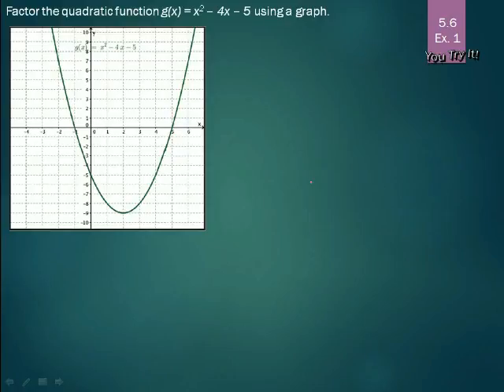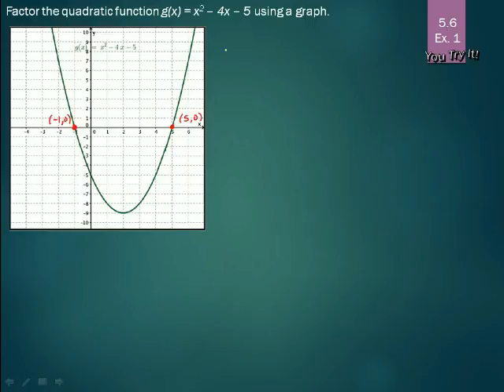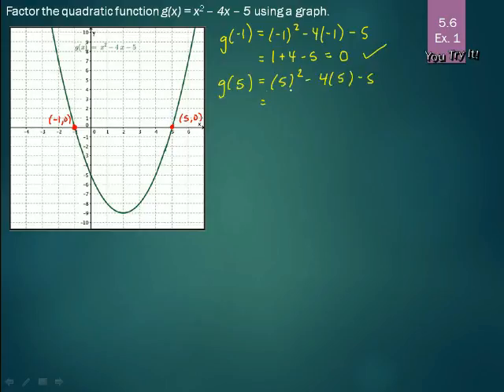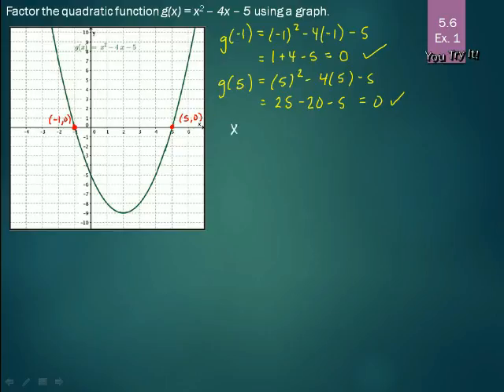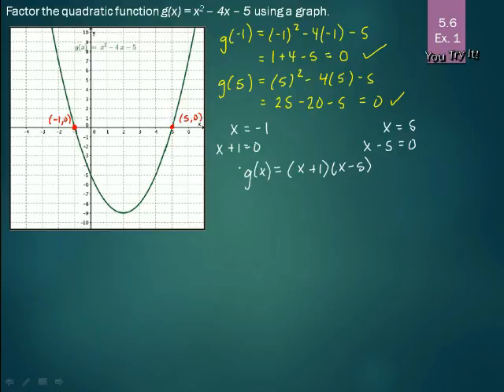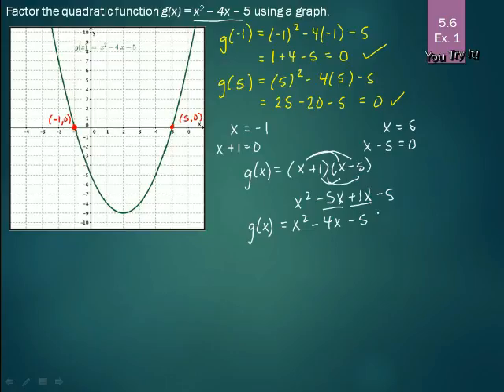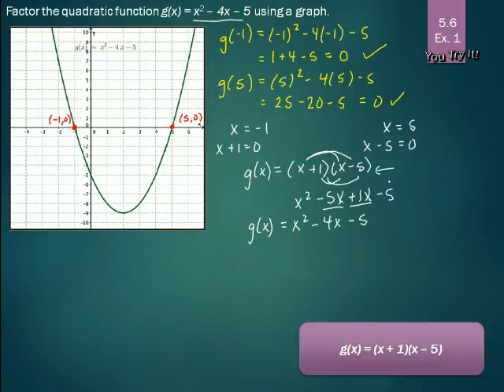5 6 1